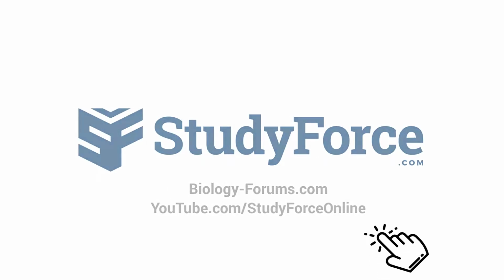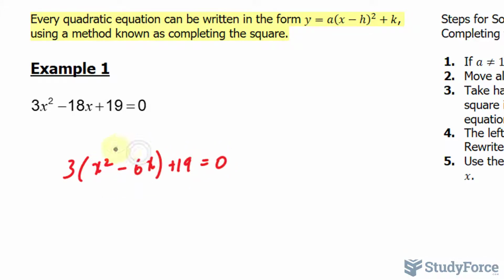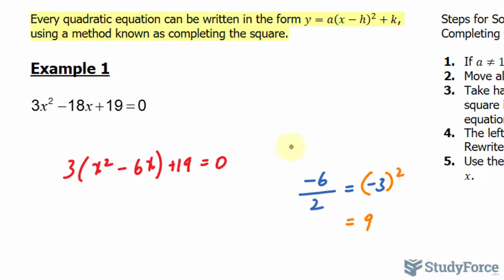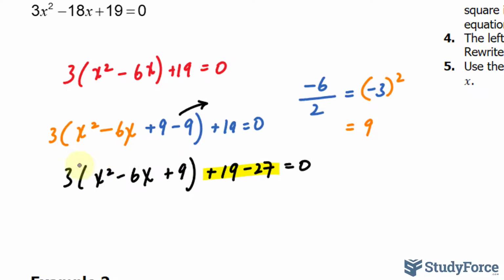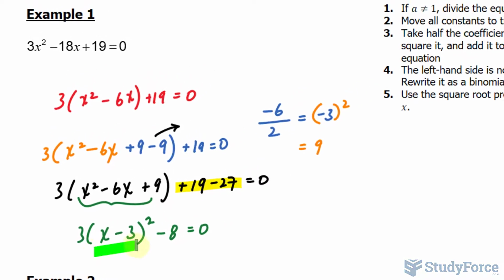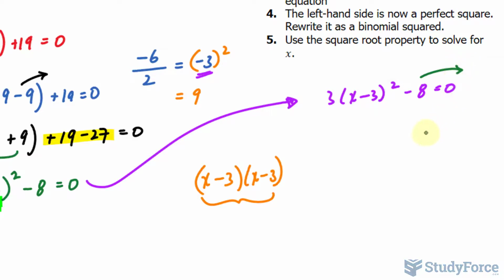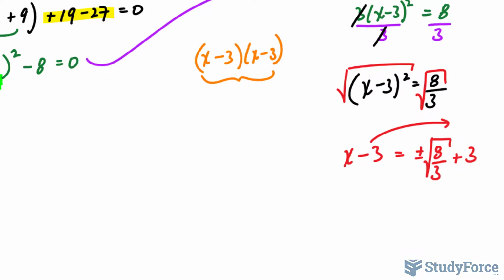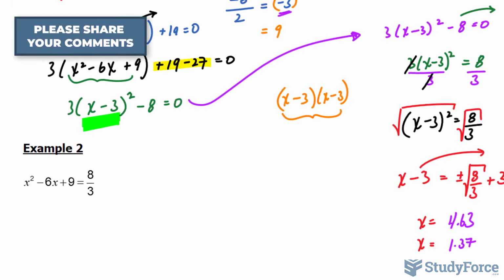Solving Quadratic Equations by Completing the Square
Every quadratic equation can be written in the form y=a(x−h^2+k, using a method known as completing the square.

Steps for Solving ax^2+bx+c=0, a≠0 by Completing the Square

 1. If a≠1, divide the equation by a
 2. Move all constants to the right hand side.
 3. Take half the coefficient of the x-term, square it, and add it to both sides of the equation
 4. The left-hand side is now a perfect square.  Rewrite it as a binomial squared.
Use the square root property to solve for x.